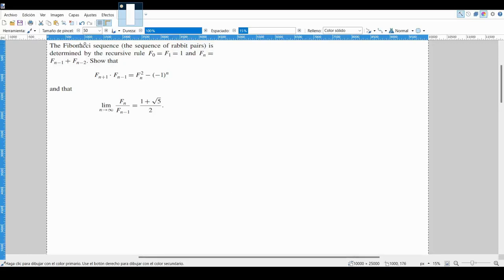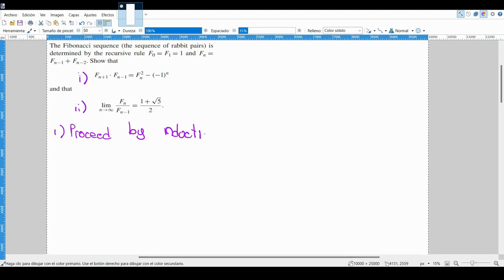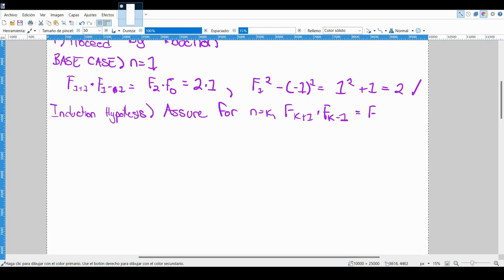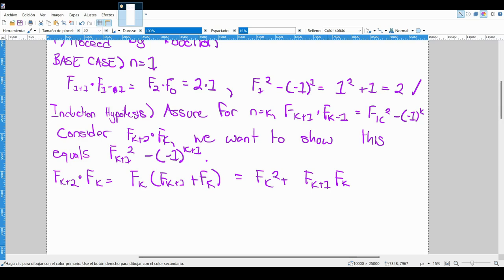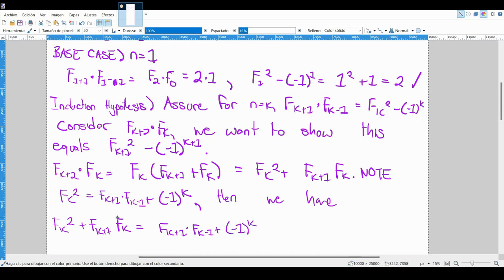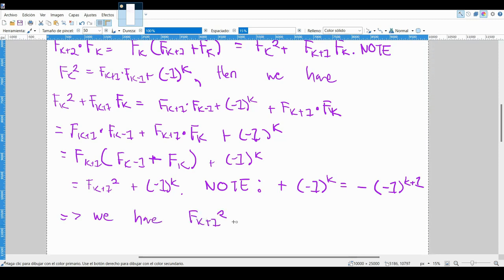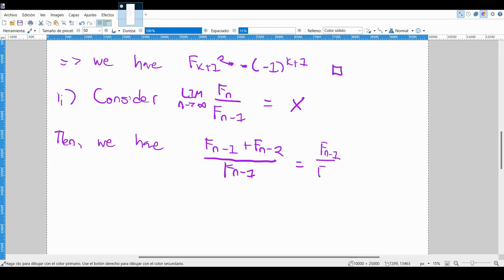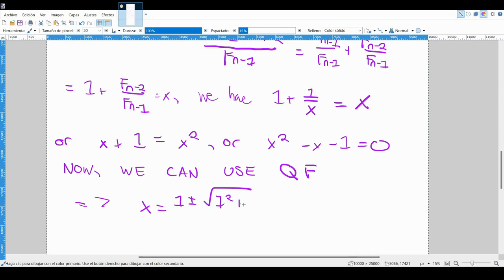Proving Fₙ₊₁Fₙ₋₁ = Fₙ² - (-1)ⁿ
In this video we use a proof by induction to show that Fₙ₊₁Fₙ₋₁ = Fₙ² - (-1)ⁿ and that the limit of Fₙ/Fₙ₋₁ as n approaches infinite equalsA (1 + √5)/2

Any questions, feedback or requests are welcome.